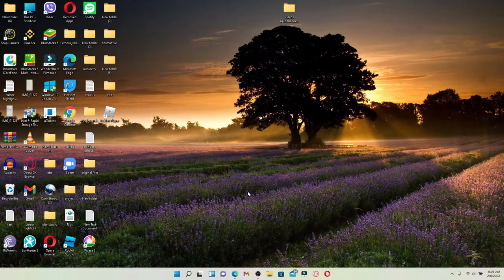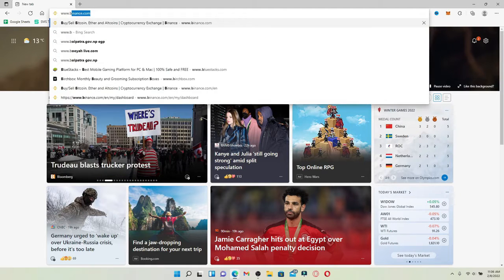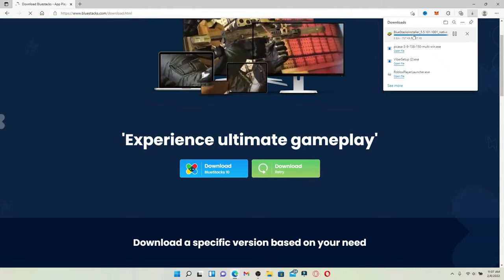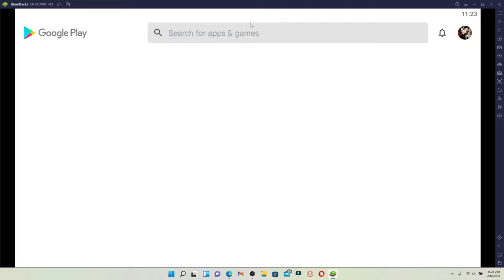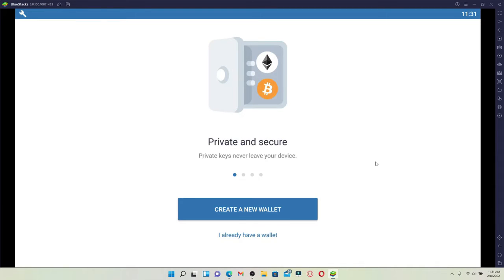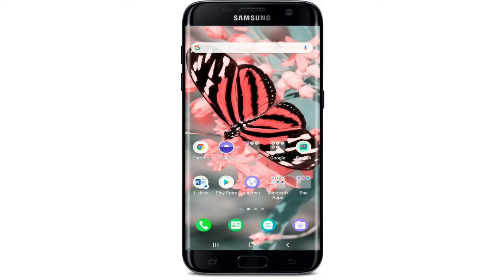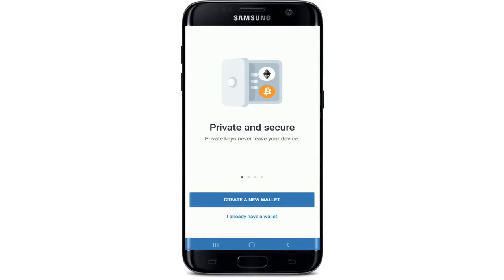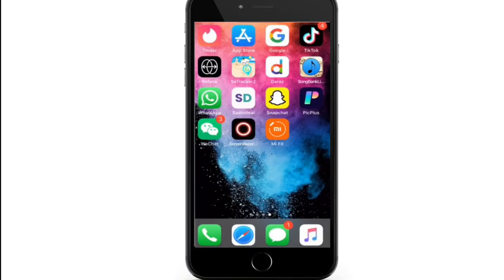How to Download Trust Wallet on PC, iPhone & Android Device 2022?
KEEP YOUR CRYPTO CURRENCY SAFE Here we have shown all 3 process of downloading Trust Wallet on PC, iPhone & android mobile too. Watch out the video or choose the chapters according to your required device.

0:26 Download Trust Wallet On Pc
2:26 Download Trust Wallet On Android
3:24 Download Trust Wallet On Iphone
3:50 Channel Outro